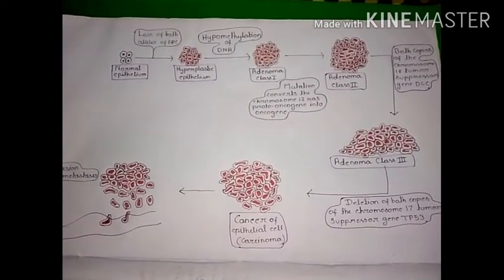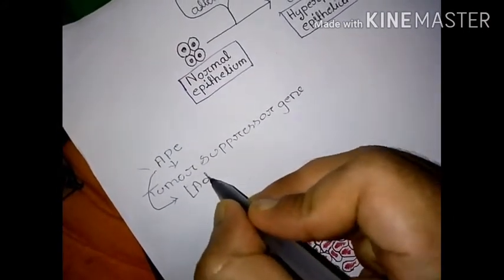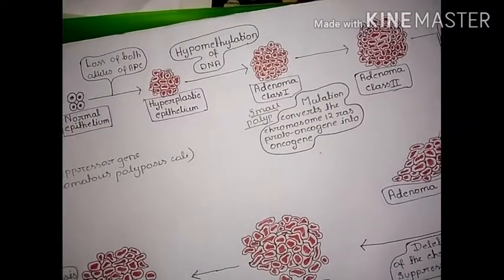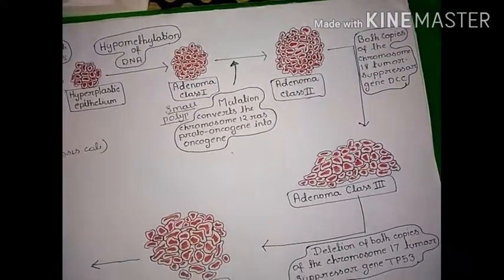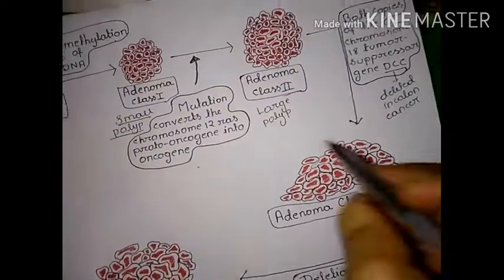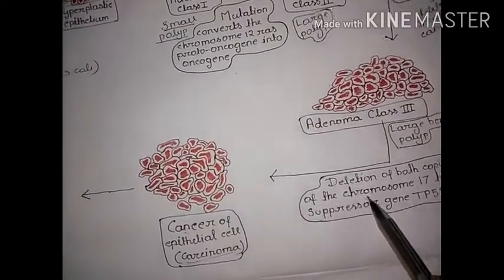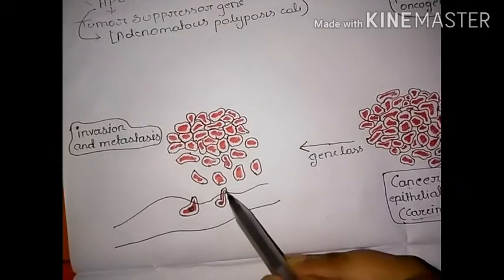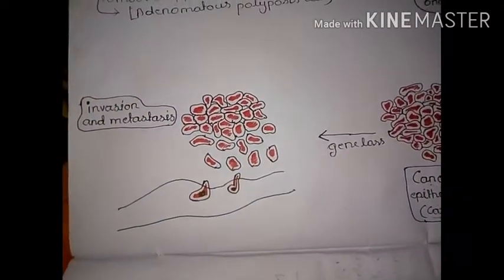Multistep nature of cancer |carcinoma is a cancer of epithelial cells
multistep nature of cancer

the development of most of cancer is a stepwise process involving an accumulation of mutation in a number of genes.six or seven independent mutations are needed.

the following describes possible sequence of colorectal cancer development

if hypomethylation(decreased methylation)of dna now occurs,a benign tumor called an adenoma class -I develop(small polyp)

then if a mutation converts the chromosome 12 ras proto-oncogene into an oncogene,the cells can progress to a larger benign tumor known as adenoma class II(a larger polyp)

if both copies of the chromosome 18 tumor suppressor gene dcc(deletion in colon cancer)are lost ,the cells progress into larger benign polyps,adenoma class III

then deletion of both copies of chromosome 17 tmor suppressor gene tp53 results in the progression to carcinoma(an epithelial cancer )with yet further gene losses,the cancer metastasizes.